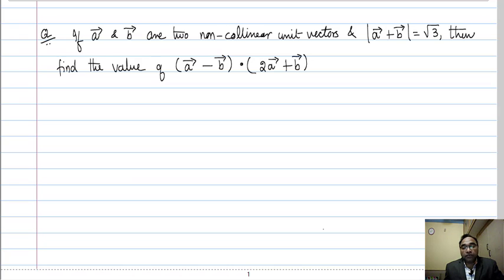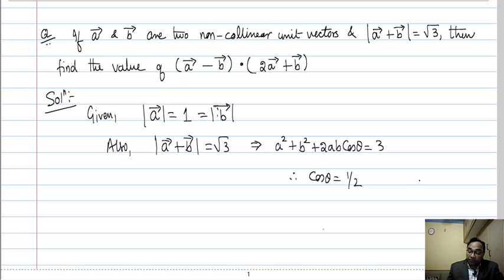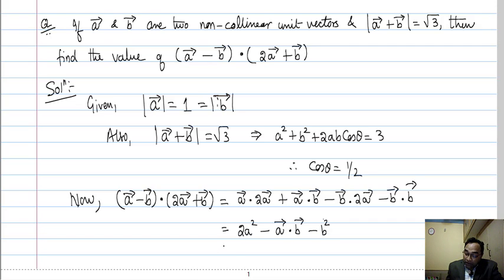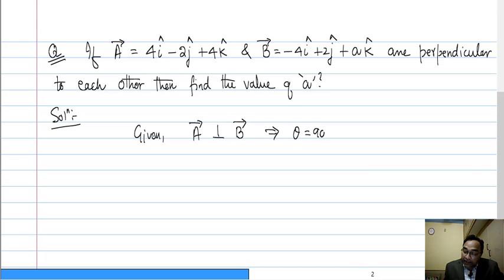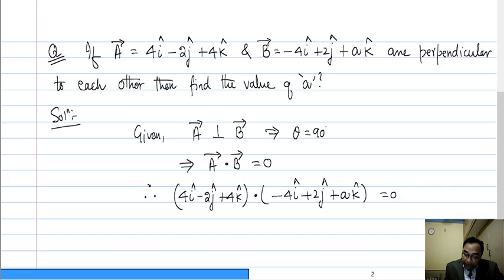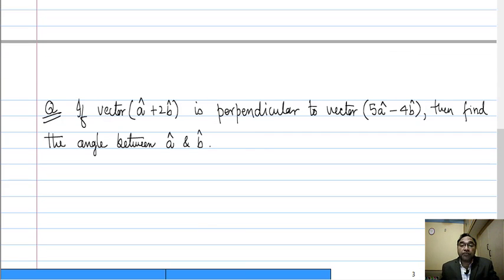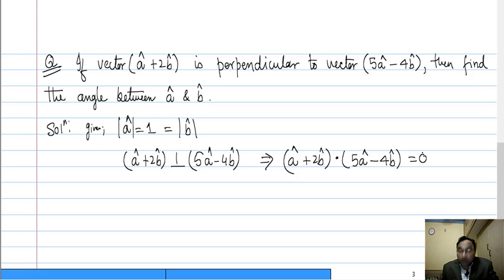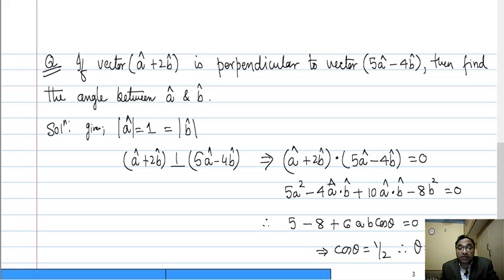Vector Analysis - Numerical 07 - Vector Operations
Applications of Dot Product of Vectors.